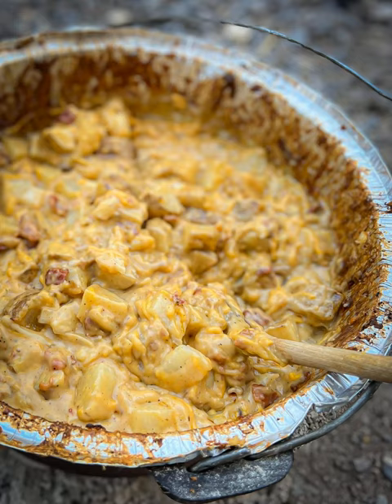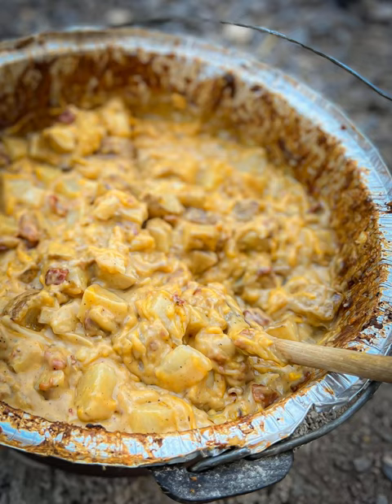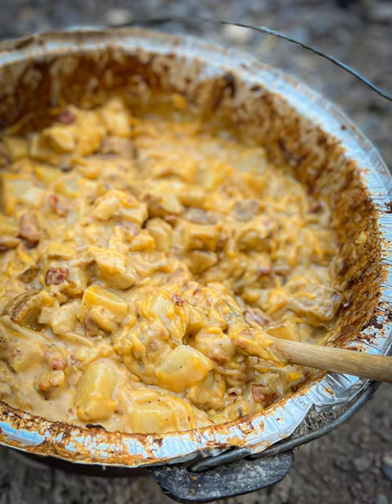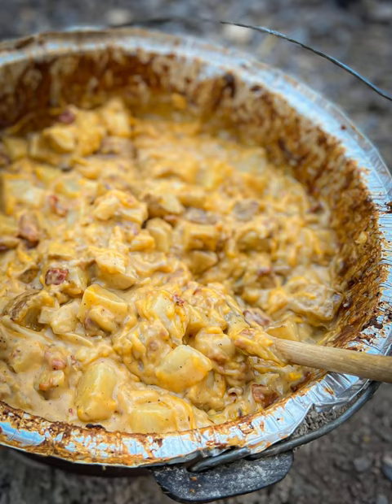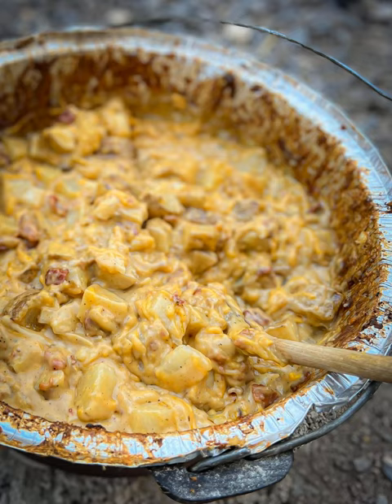Learn How to Make Easy Creamy & Cheesy Dutch Oven Potatoes: Recipe Made w/ Bacon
This week Britt sits down to quickly give you delicious recipe idea and breaks down how to make the best Easy Creamy & Cheesy Dutch Oven Potatoes with Bacon. It’s a family favorite that is also, Kid-approved. You can make this while camping or at home. This side dish is ready to serve up in about 1 hour! No sprite or coke required! This has been our summer go-to side dish for camping, cook-outs, BBQs or Sunday dinners. Get the RECIPE HERE OR Watch the episode here.

 Brittney Long IG Reckoning IG

 Britt’s TikTok